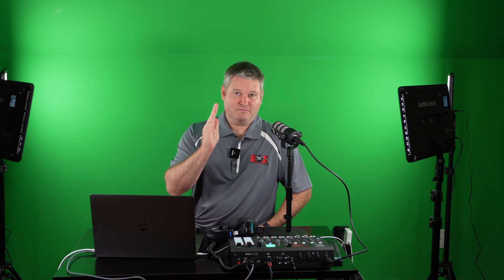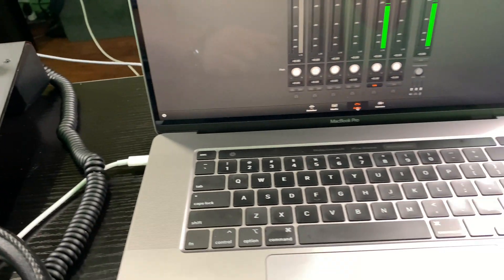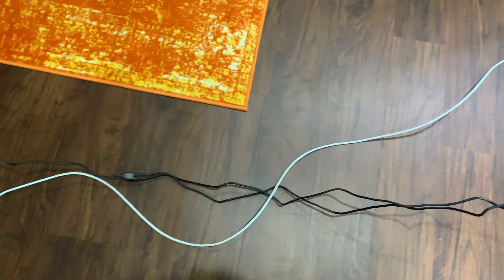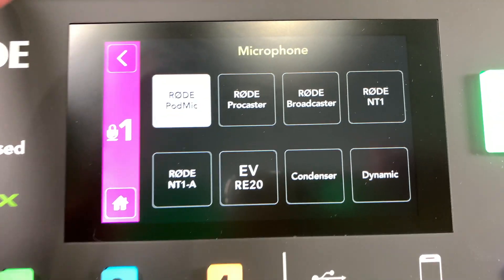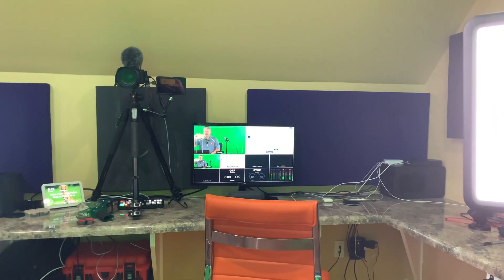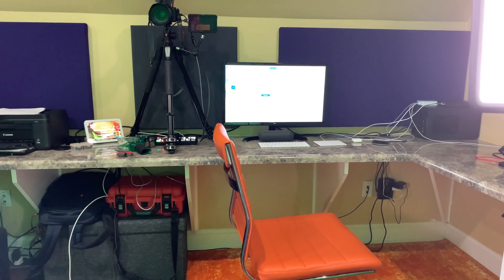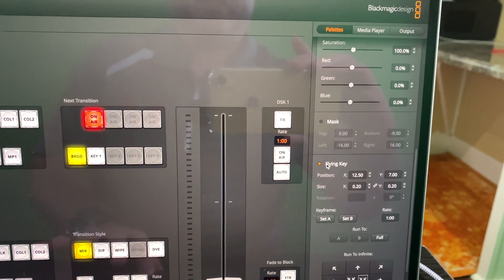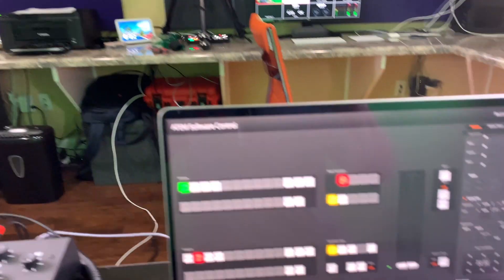How to Use Skype with ATEM Mini Pro & Rodecaster Pro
This is how to add Skype guests to an ATEM Mini Pro YouTube Live stream. This same procedure will likely work for a lot of other video conferencing software too. For my setup, my ATEM Mini Pro maintains the live stream to YouTube, via the ATEM Mini Pro's network port. My Rodecaster Pro is connected to my laptop via a USB-C cable but it's also connected to the ATEM Mini Pro for audio. When I video conference with Skype guests during my YouTube live shows, I don't encounter audio echo or any other issues. Best of all, the broadcast-quality audio from the Rodecaster Pro sounds excellent! Within this video, I explain all steps and connections that I perform to accomplish this. You can find all gear that I use linked .